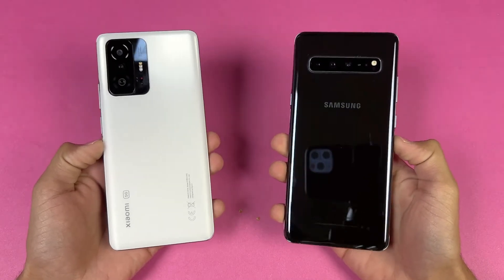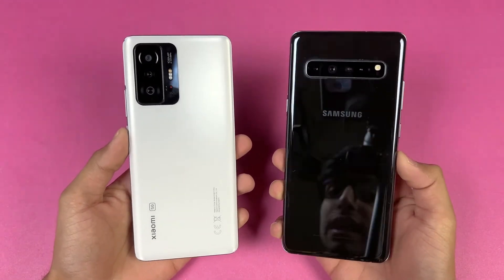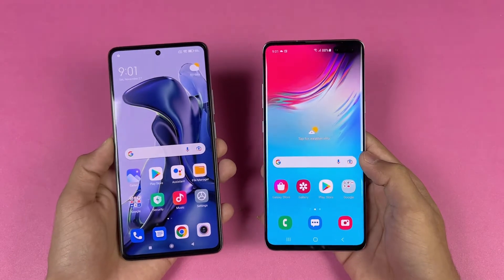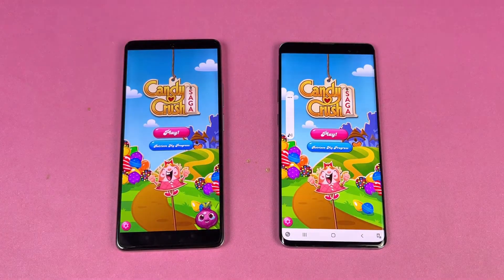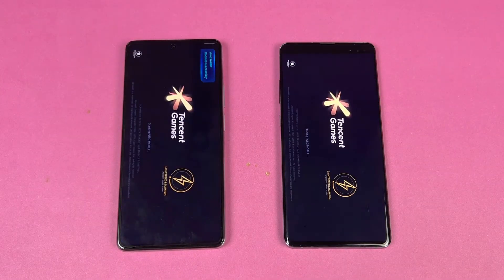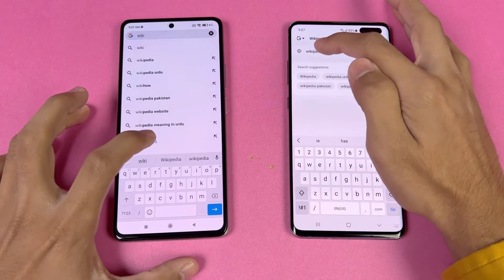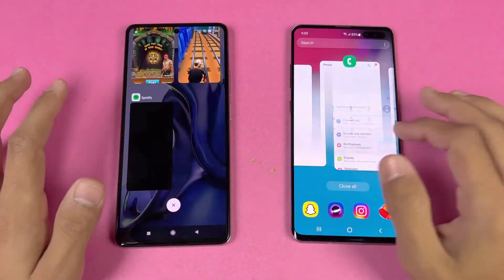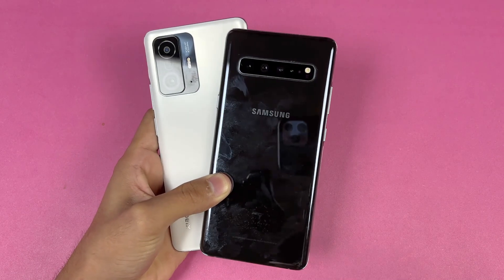Xiaomi 11T vs Samsung Galaxy S10 5G - Speed Test & Comparison! (Dimensity 1200 vs Exynos 9820)!